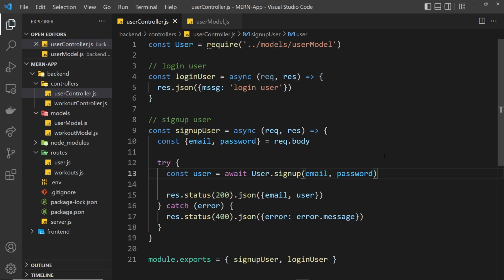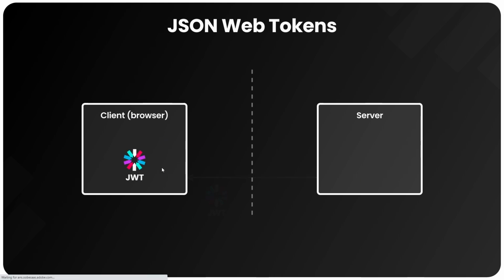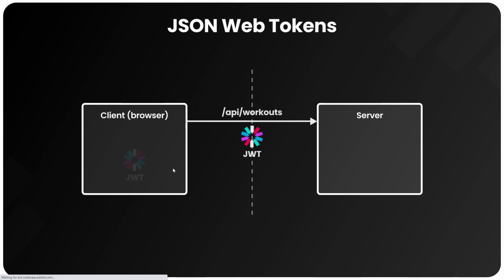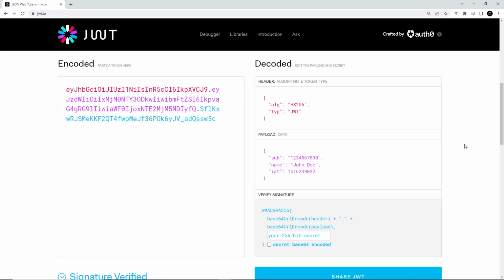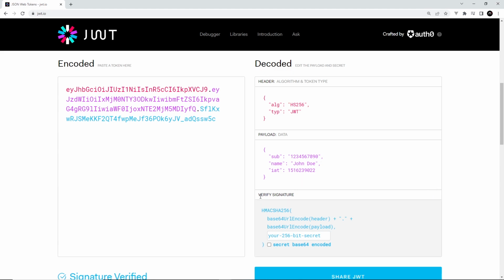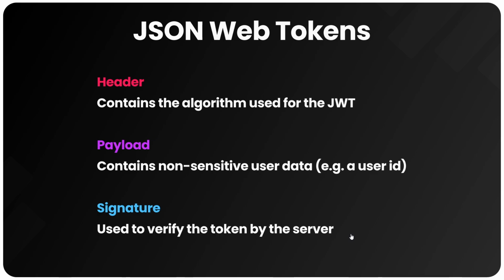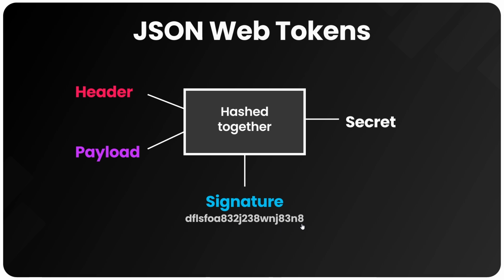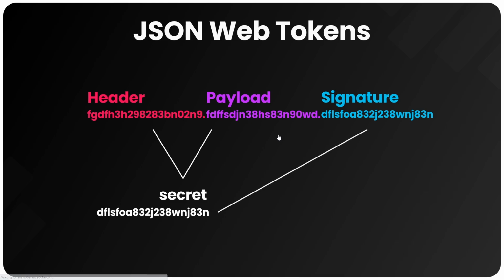MERN Authentication Tutorial #5 - JSON Web Tokens (theory)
In this MERN Authentication tutorial you'll learn about JSON Web Tokens (JWT's) and how they work under the hood when it comes to authentication.